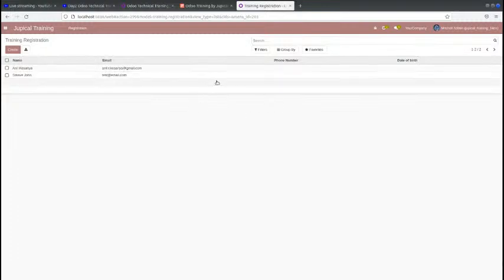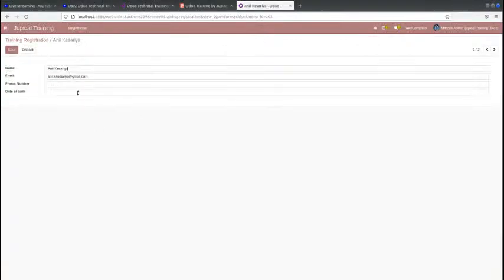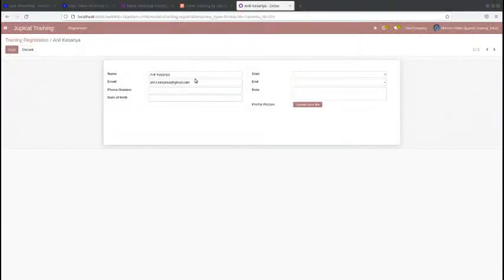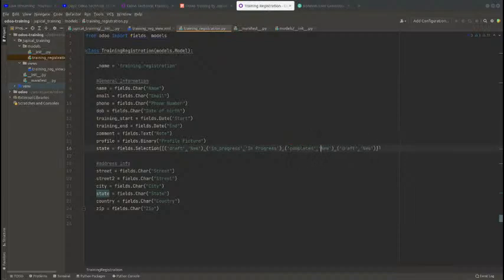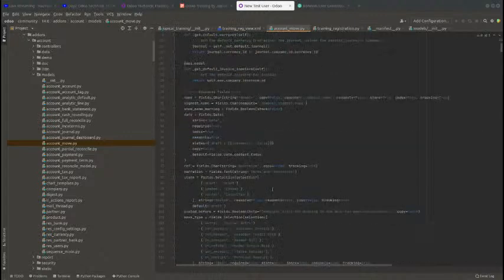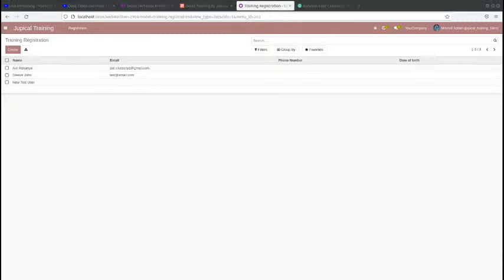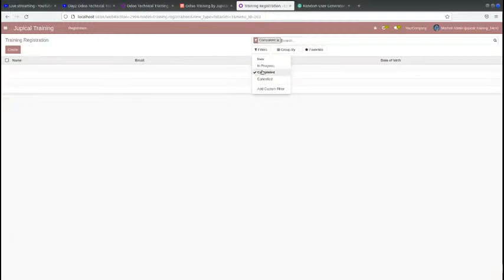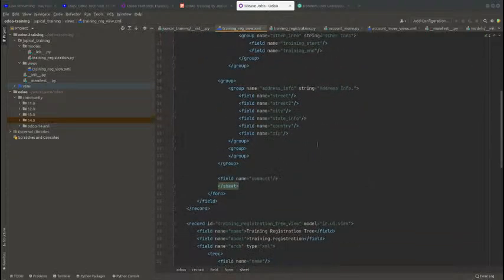Day2 Odoo Technical Training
Day #2

All Basics fields with standard views (tree, form, search)
(char,text,date, datetime, integer, float, HTML, binary with basic access rights, that is access control model level access rights.